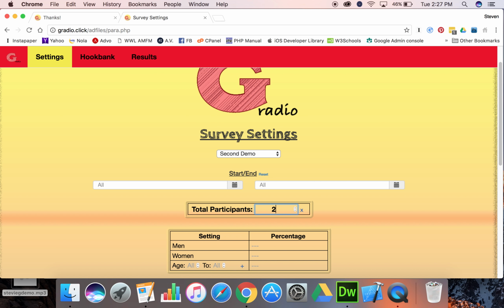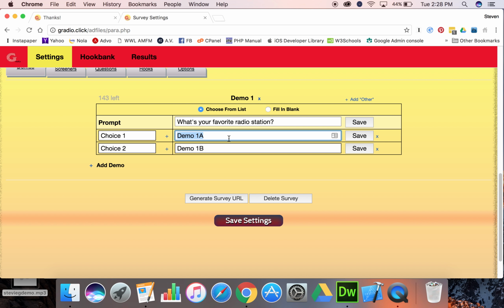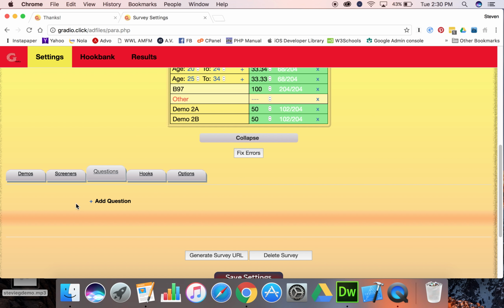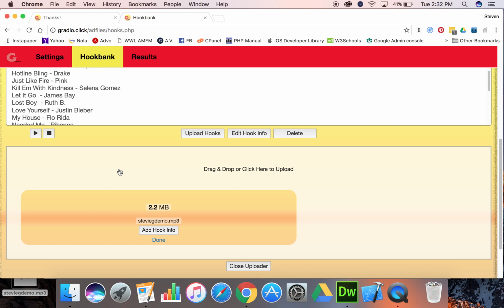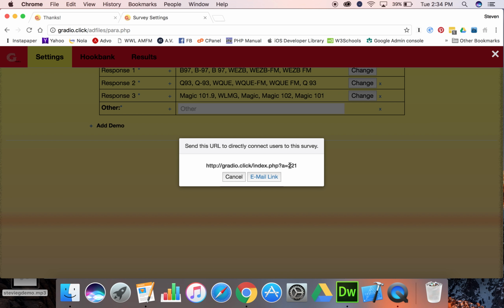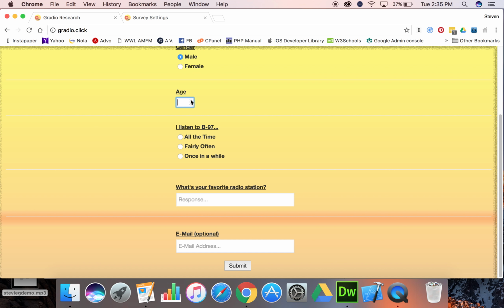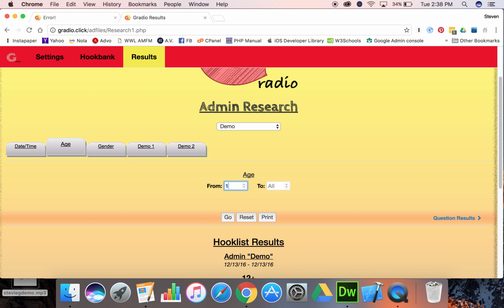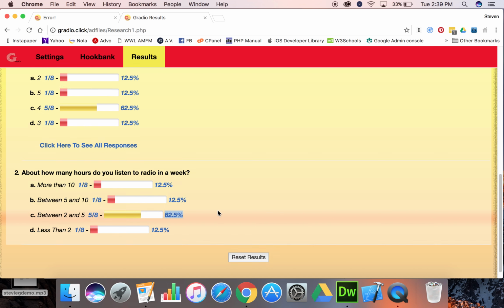Demo - Gradio Automated Market Research Web Application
A general overview of how Gradio Automated Market Research for Broadcasters works.